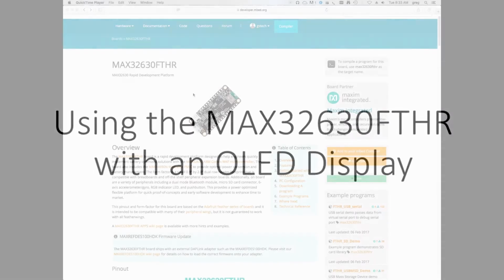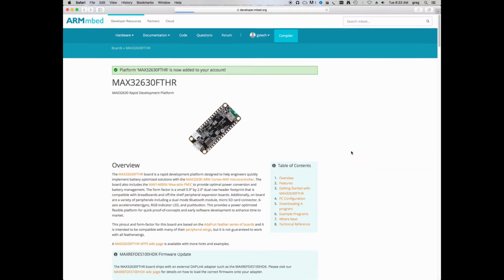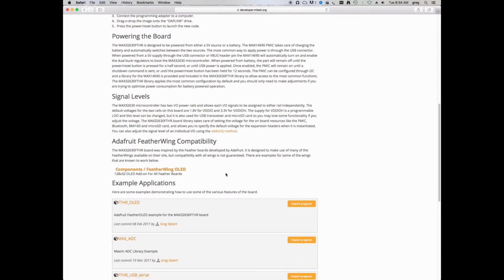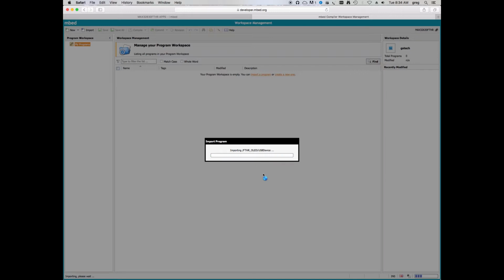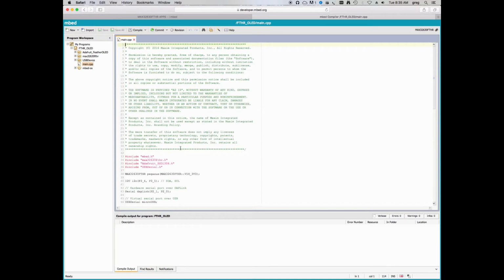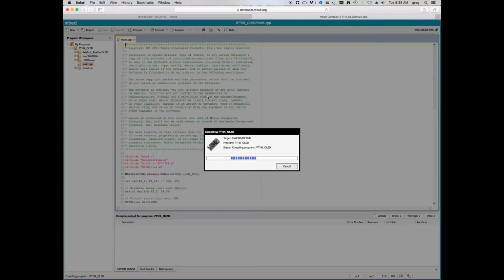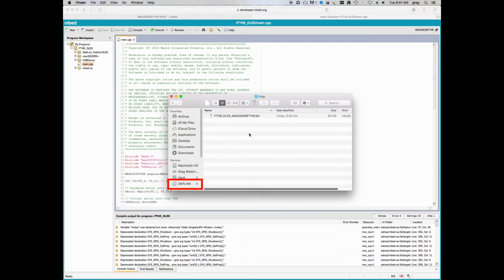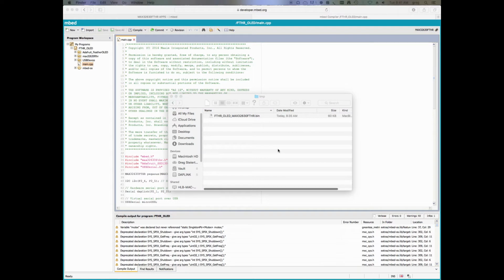How to Use the MAX32630FTHR with an OLED Display - Part 2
In this video, Greg shows how to load the software and Mbed™ libraries for the MAX32630FTHR board and guides you through each phase of the installation process.